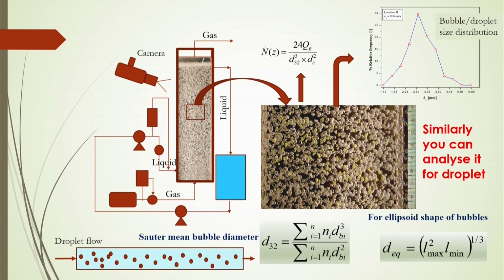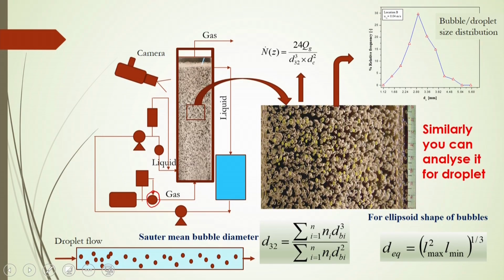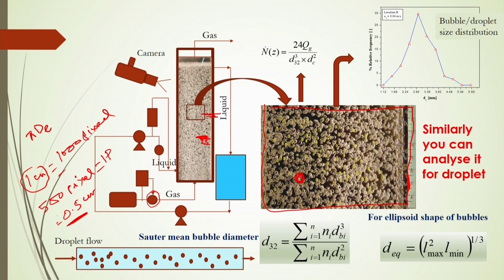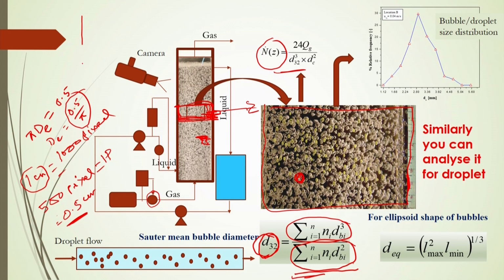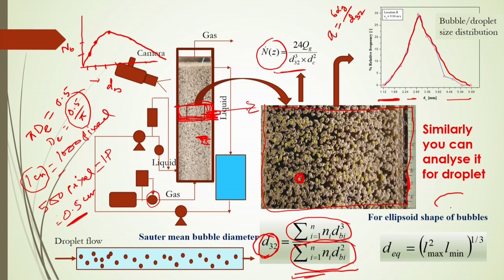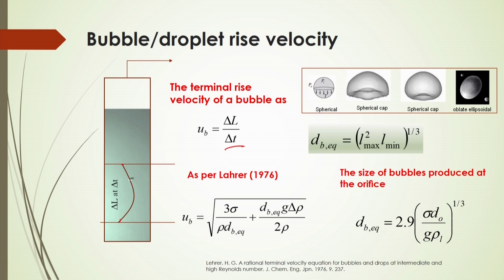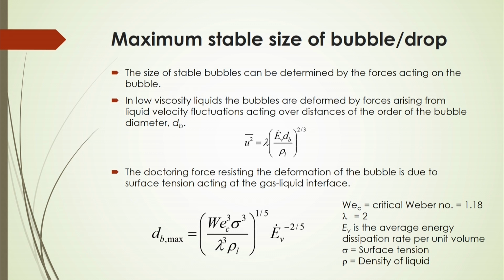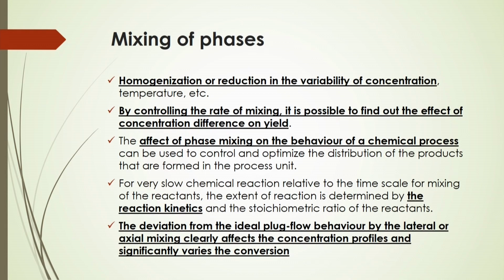Lec 32: Hydrodynamics in multiphase flow-continued